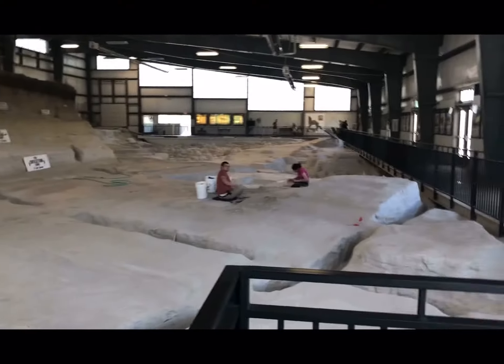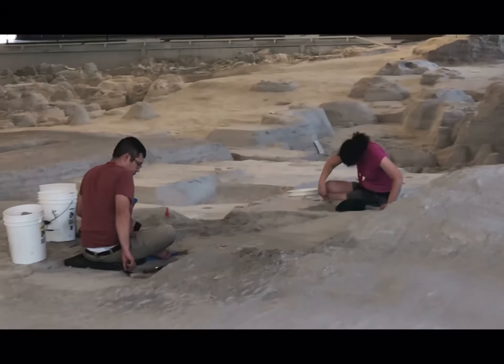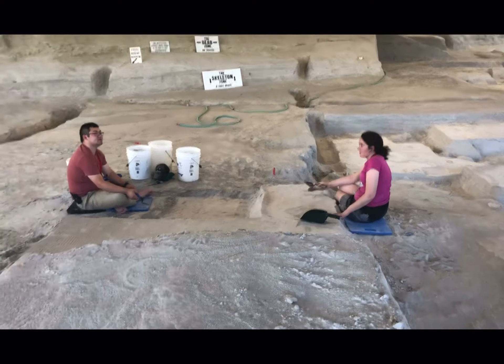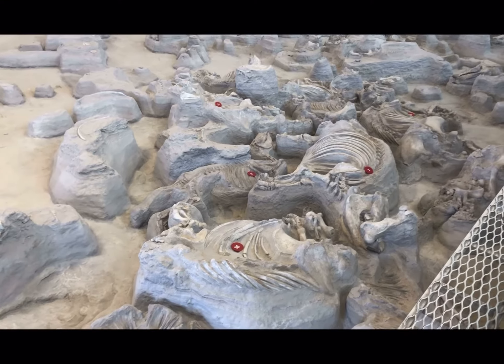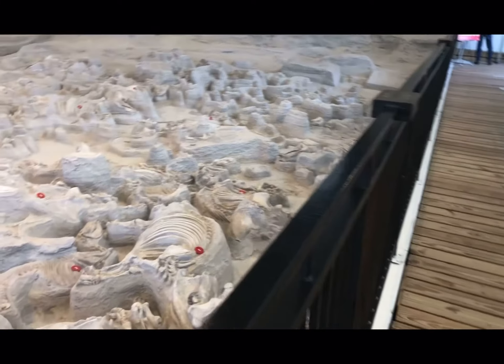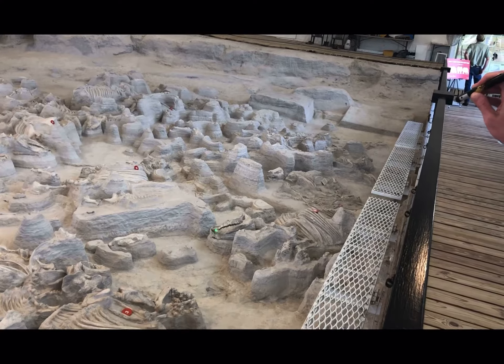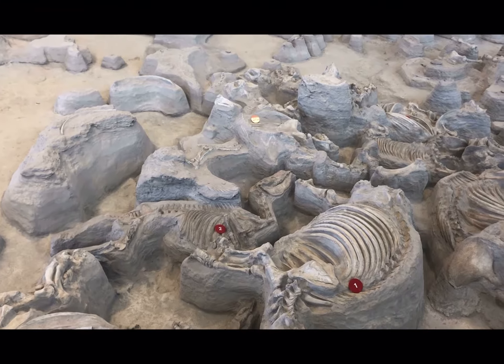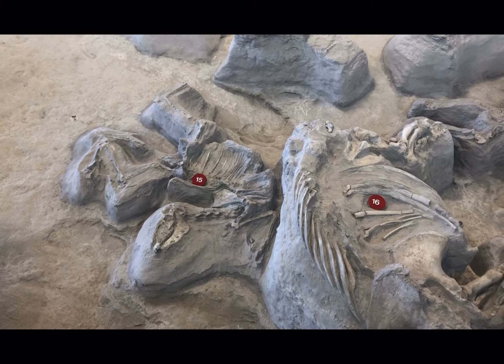YELLOWSTONE SUPERVOLCANO BY AIR TO ASHFALL, NE.